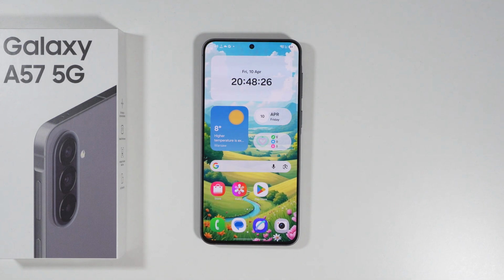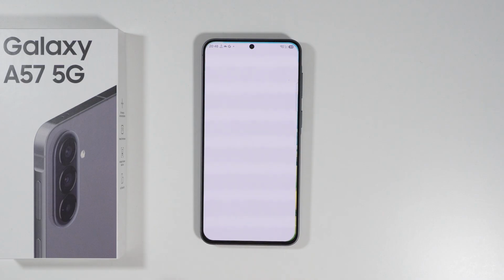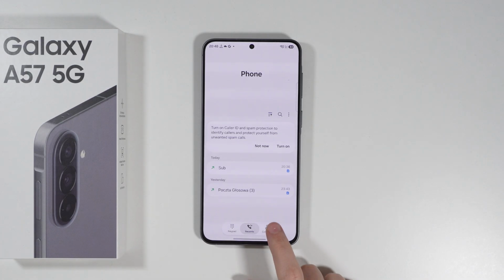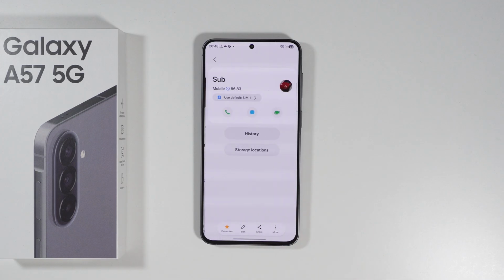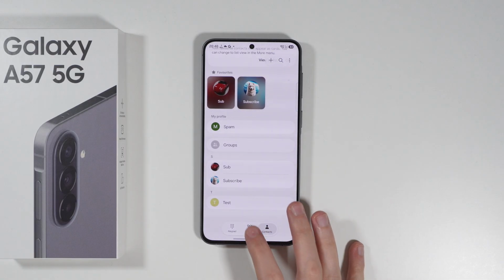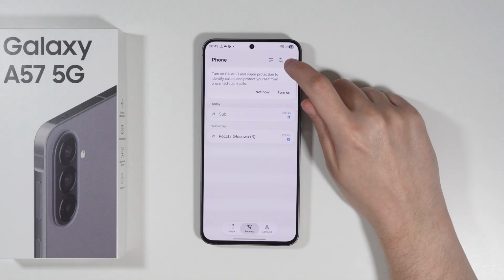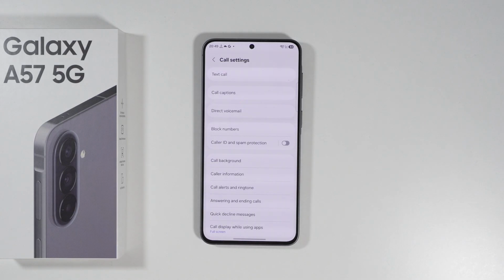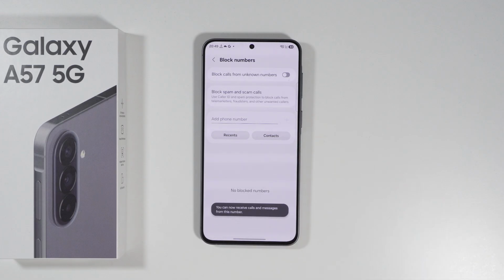Samsung Galaxy A57: How to Unblock Numbers (Unblock a Contact)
In this video, I'll show you how to unblock numbers on your Samsung Galaxy A57 easily. Whether you accidentally blocked a contact or simply want to reconnect, I'll guide you through the steps to remove a number from your block list. Follow along in this quick tutorial to restore communication with your friends and family.